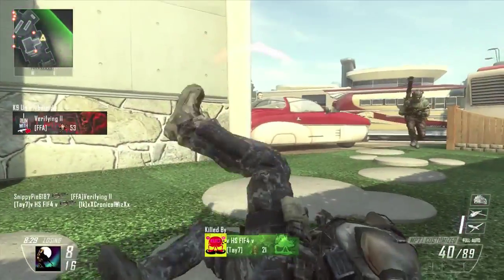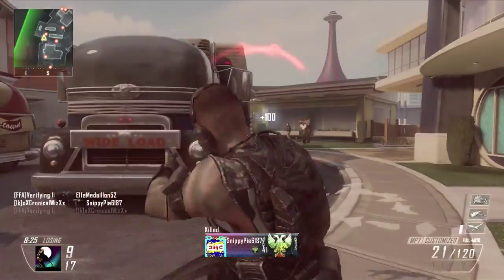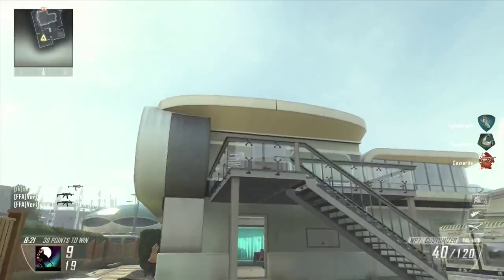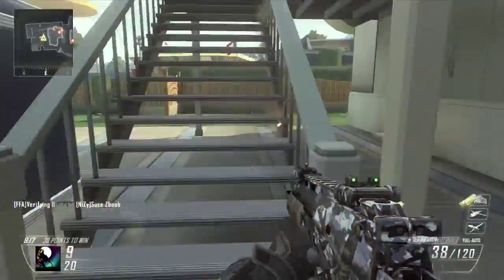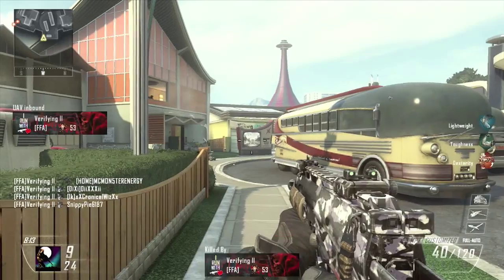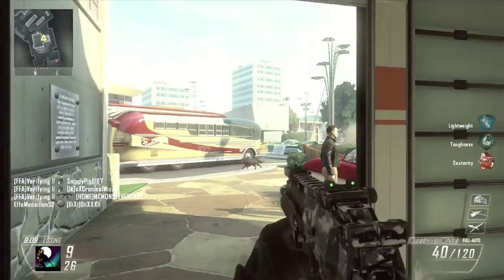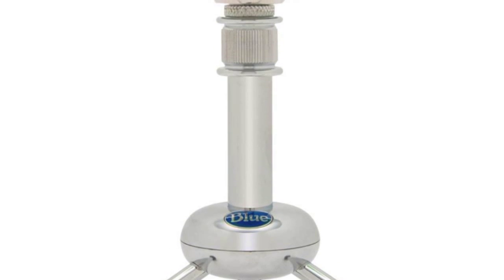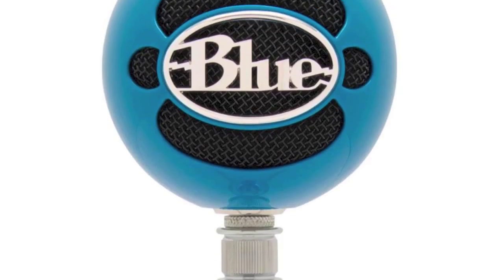How to Grow on YouTube! (Advice / Commentary)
What is going on guys it is ZyrozHD here bringing you another video today! In this video I explain how to get big on YouTube. I am not saying that I am popular in any way or form but I do know some tips! Hope you enjoy!

-Credits-
Intro by DreamMotion

Thank you for reading this far and as always, stay awesome my friend!